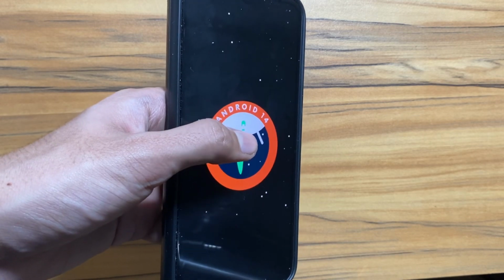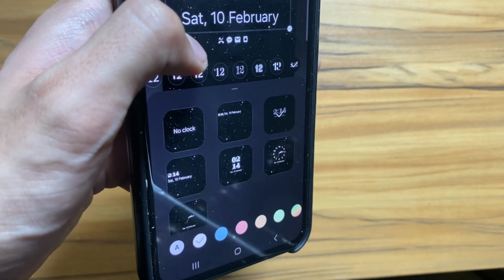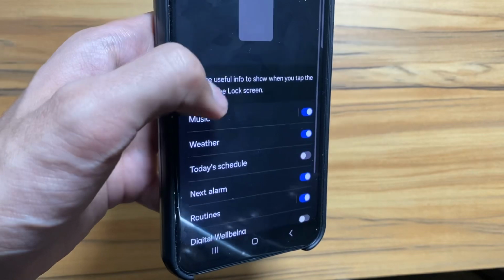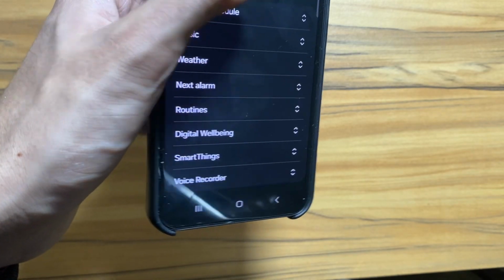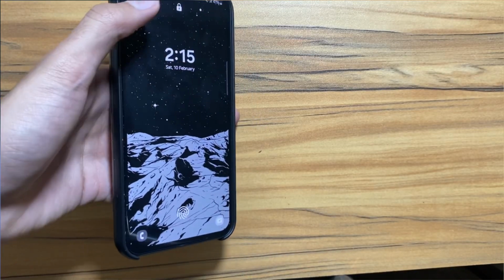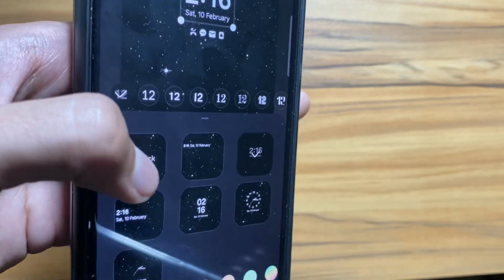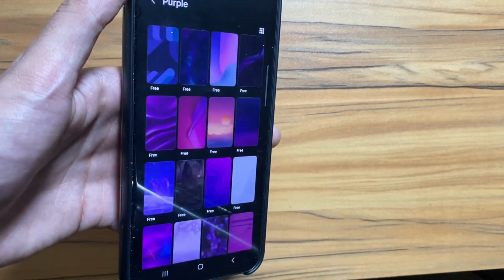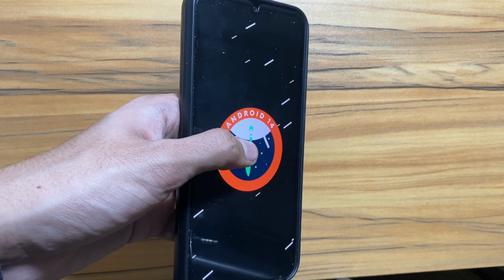Samsung One Ui 6.1 - New Lock Screen! || S23 S22 S21fe A53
So these are some of the new changes that are expected to come with the one ui 6.1 for the Lock Screen.